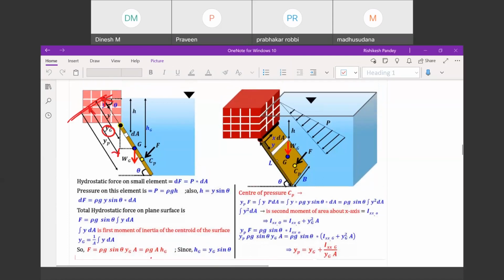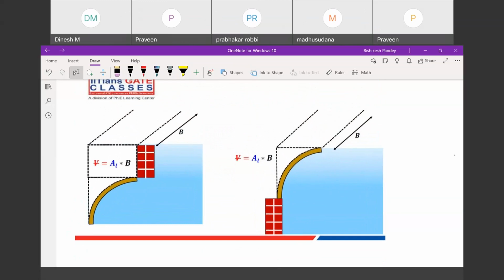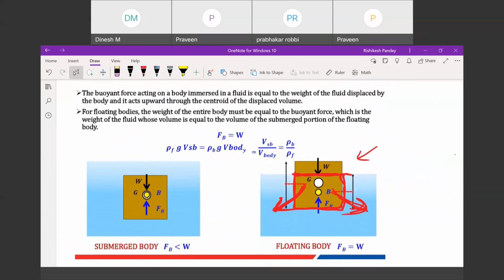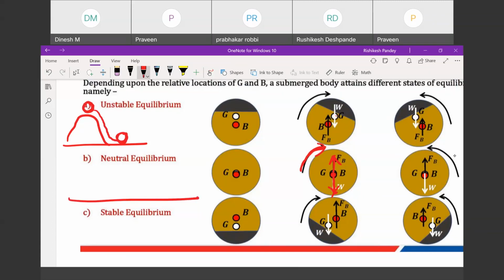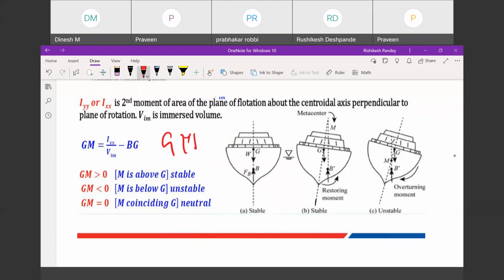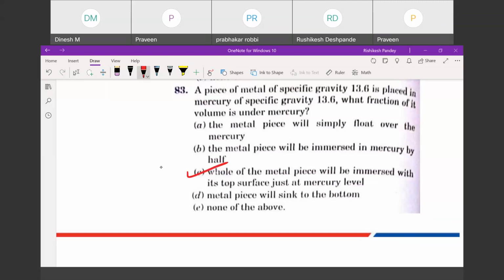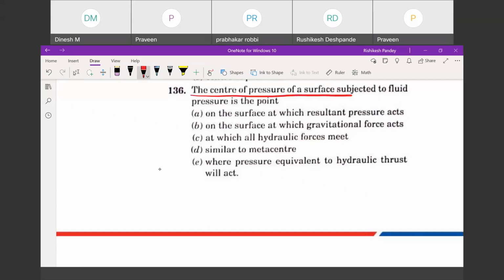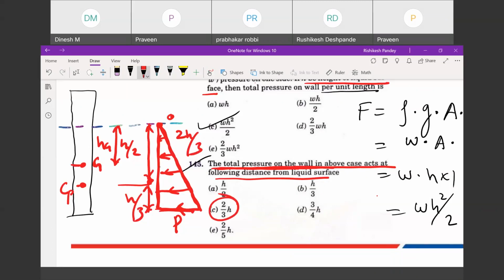Fluid Mechanics L3 | GATE/PSU Mechanical Engineering Online Coaching | GATE Live Interactive Classes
➡️Topics covered- Buoyancy and stability condition for floating and submerged body and related questions

✅Salient Features
Regards,
Team IGC